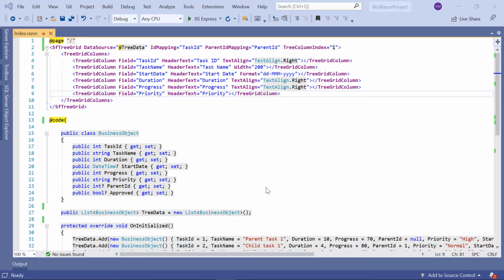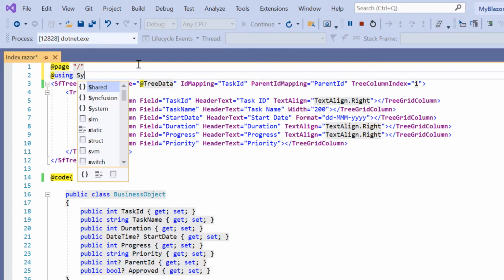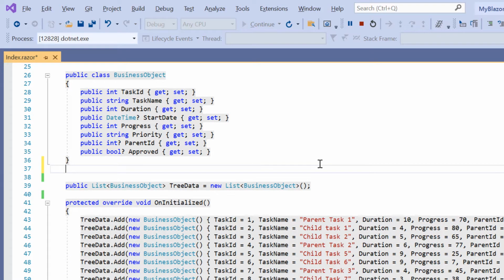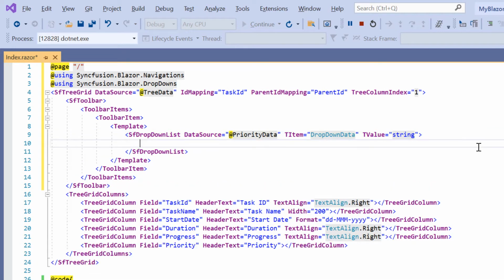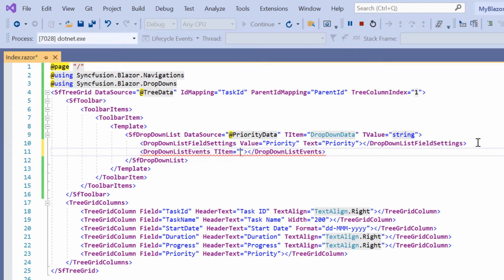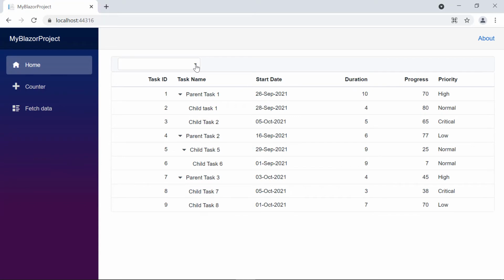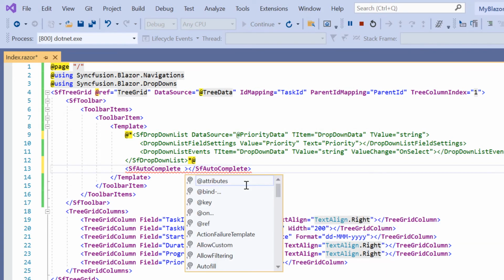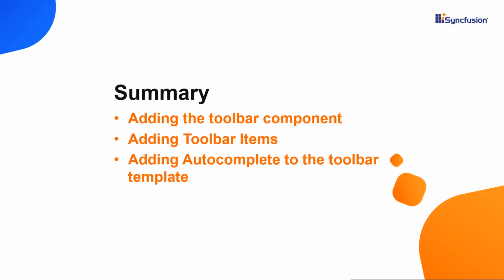Customize Blazor TreeGrid Toolbar Using Templates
Learn how to customize a toolbar in a Syncfusion Blazor TreeGrid using templates.

Refer to the following documentations to customize a toolbar in the Blazor TreeGrid component

Refer to the following documentation to work with a filter in the Blazor TreeGrid component:

Watch the following video to get started with a Blazor Web Assembly app and add Syncfusion Blazor components to it:

If you need a trial license key, start a Blazor trial from your Syncfusion account and then obtain a trial license key from the downloads

Check if you are eligible for a free license for all Syncfusion products on our Community License

BOOKMARK DETAILS
[00:00] Introduction
[01:00] Adding the toolbar component
[01:39] Adding dropdown list to a toolbar
[04:37] Adding Autocomplete to the toolbar